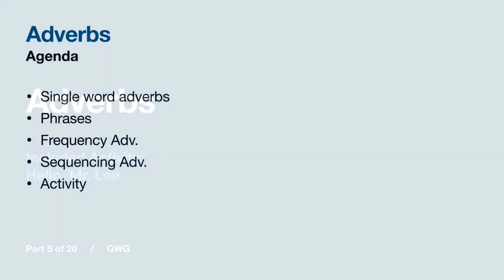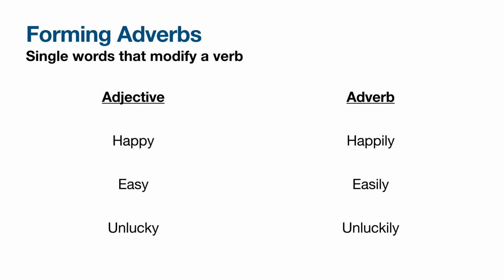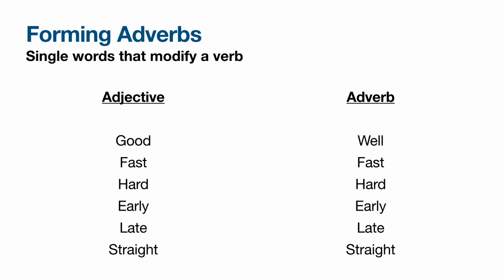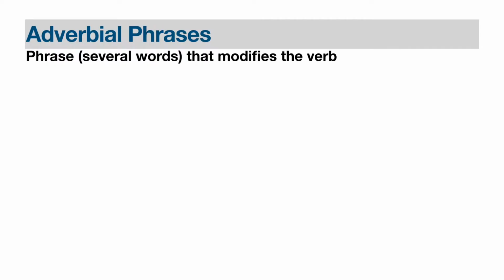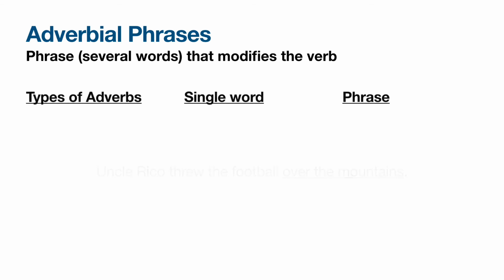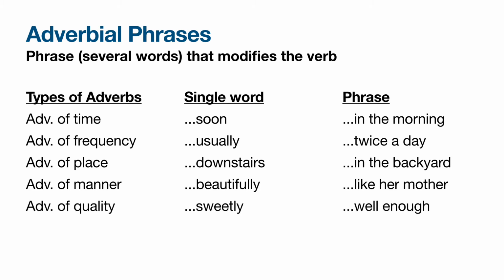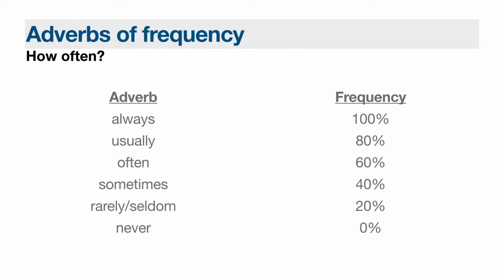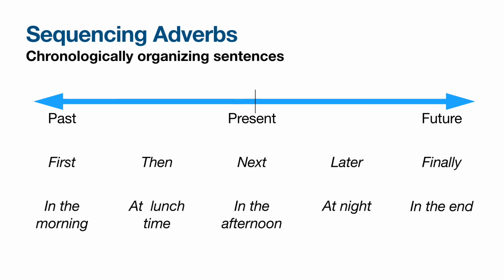ESL Grammar | Adverbs | (GWG) part 5/20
Adverbs (5/20)

Materials:
Worksheet

Ideal class size:
2-100

Timestamps
0:00- Intro
0:31- forming adverbs
2:25- adverbial phrases
4:01- adverbs of frequency
4:38- sequencing adverbs
5:11- ACTIVITY